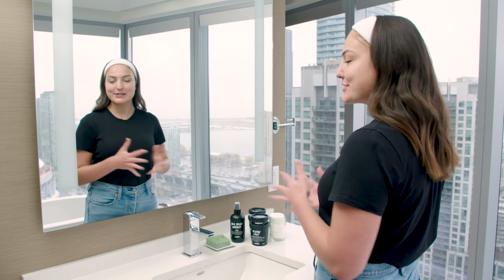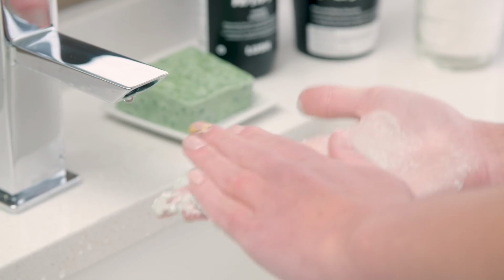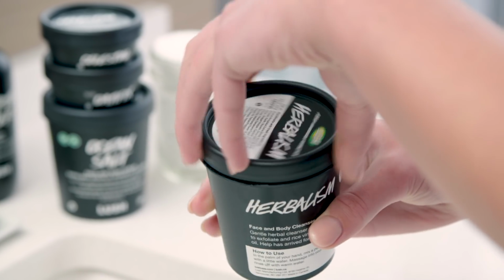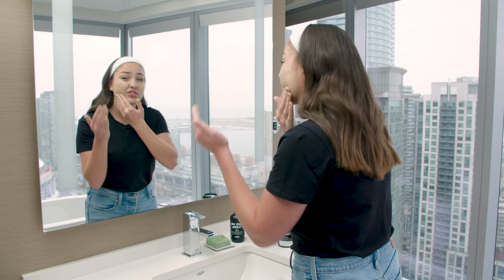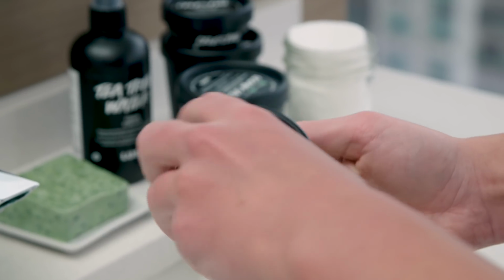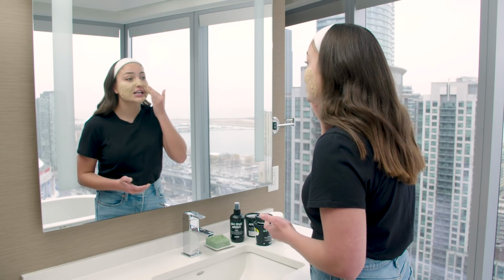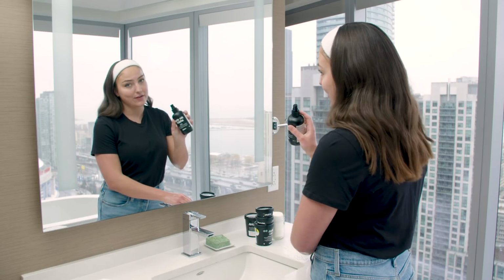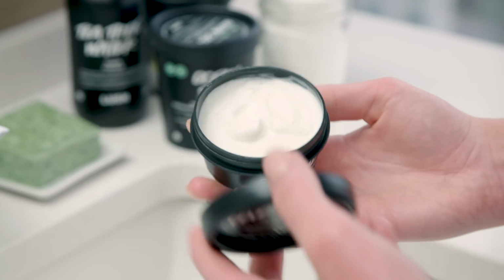UPDATED CRUELTY FREE SKINCARE ROUTINE | Sensitive + Acne Prone Skin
just a skin care nerd over here 🤓

 FOLLOW ME ▹

FILMING EQUIPMENT ▹

LUSH filmed this video of me for their YouTube channel, but I decided to share it on my channel too. I’m not being paid to post this… truly just wanna share some skincare products that changed the game!

I'm Jaclyn. No, my father does not own Forbes magazine. Yes, I do talk way too loud. Ok, now that it’s out of the way, here’s what you should know about me: I like makeup, peanut butter and watching Friends.

QOTD  ‣  What LUSH skincare products do you want to try out?